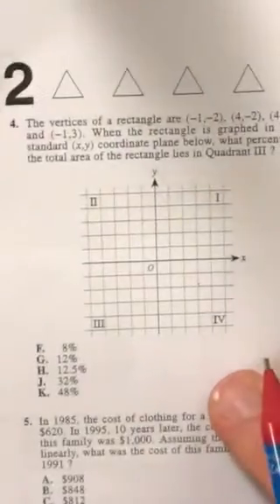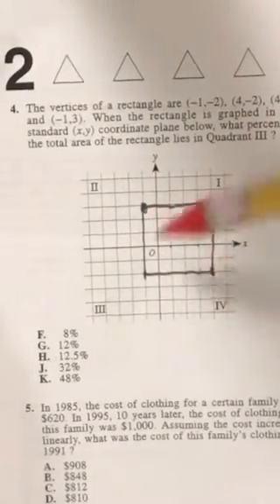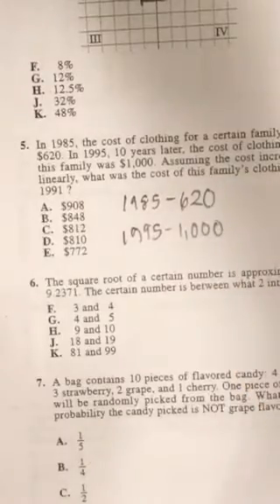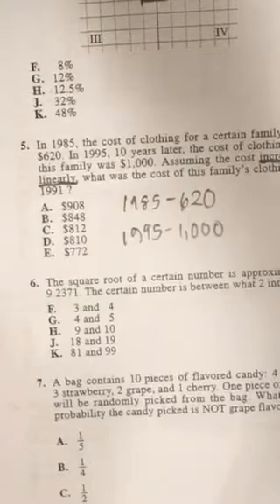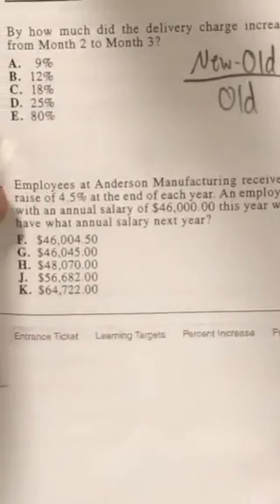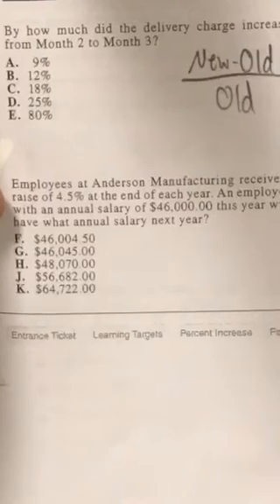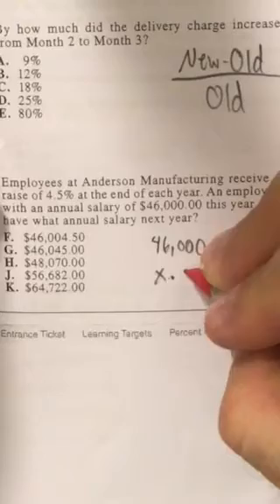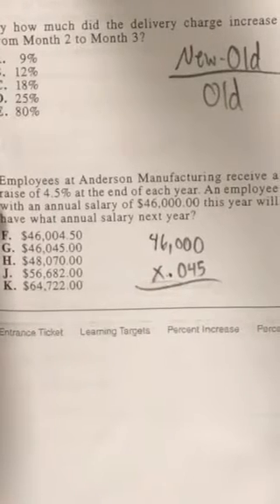Review for test on 08/25/17